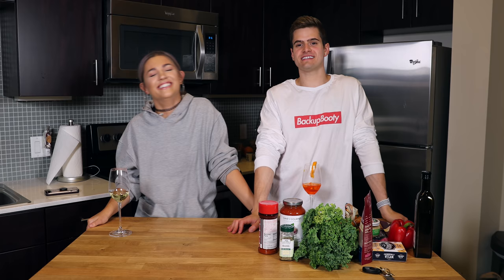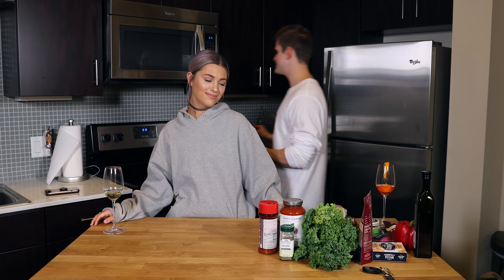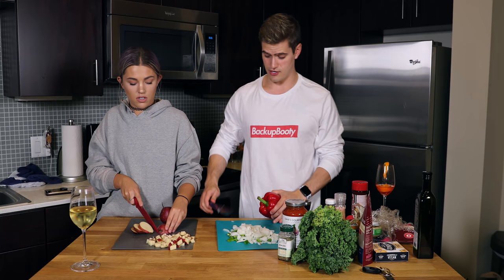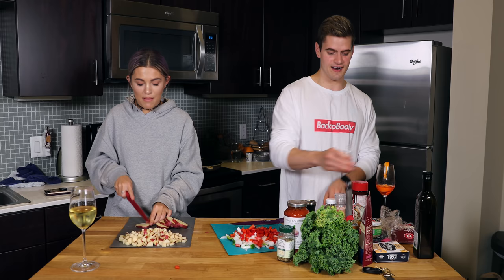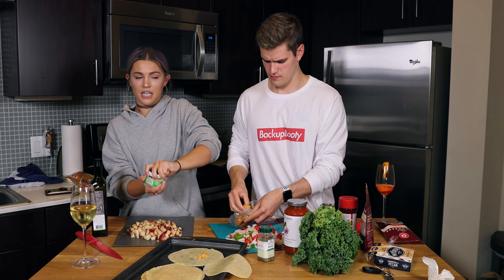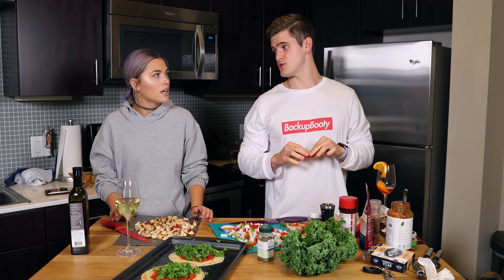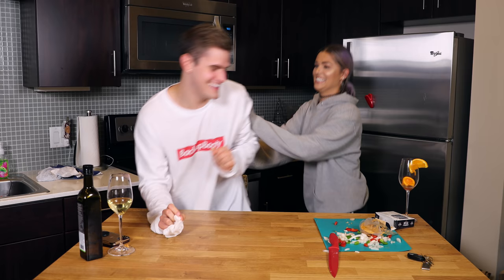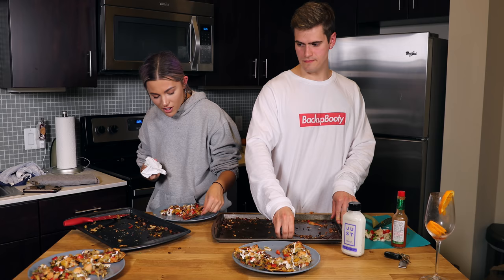GUILT FREE PIZZA PARTY | COOKING IN THE KITCHEN WITH CALEB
Get Haley's Cookbook

Best vlog camera
Portable vlog camera
Dance video camera
Lens for dance videos
Mic Kit